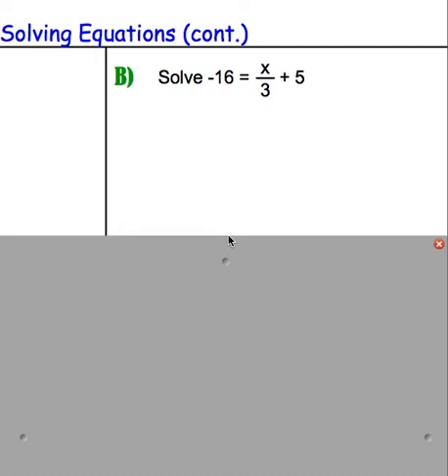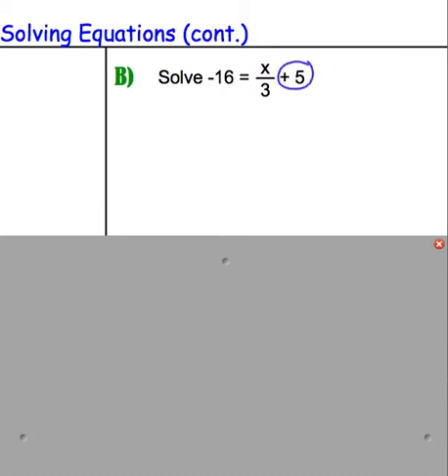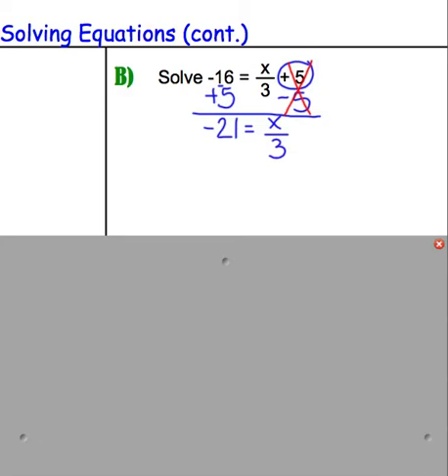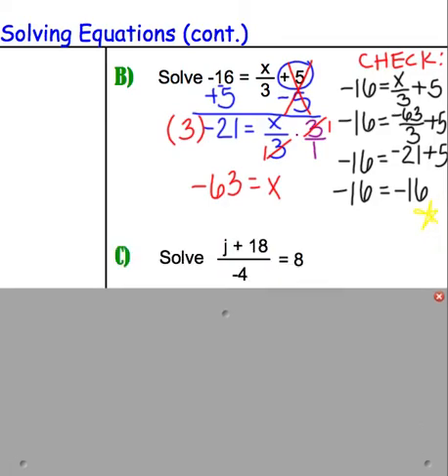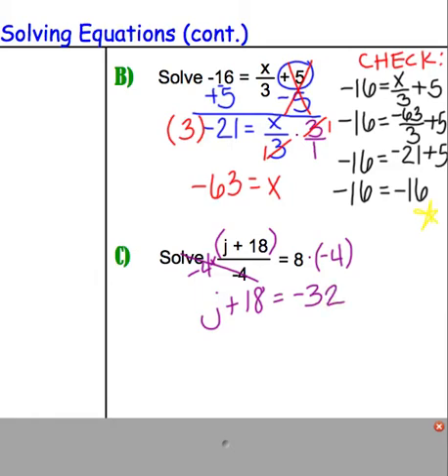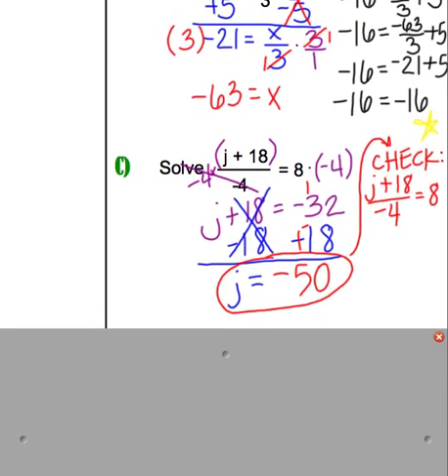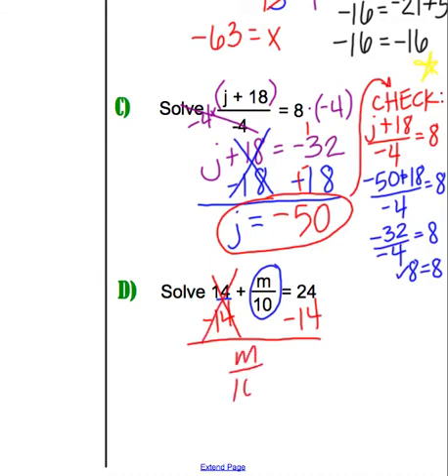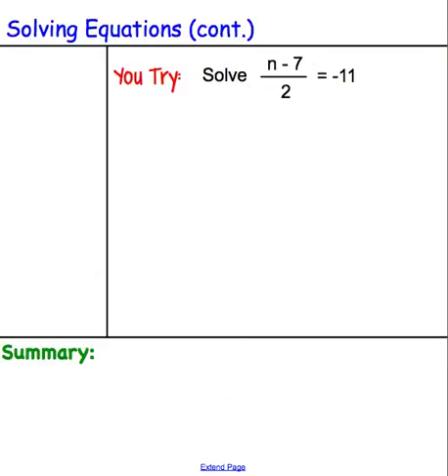LT9 D1 Solving Equations #2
More practice with solving equations.